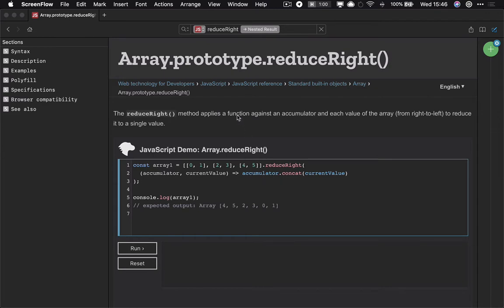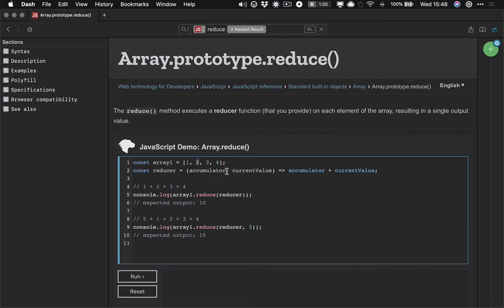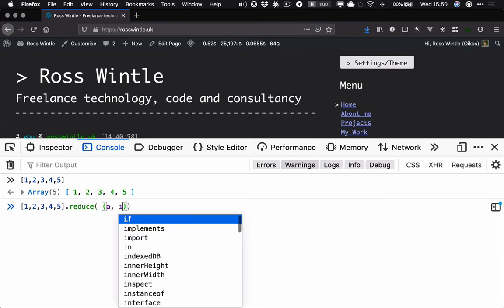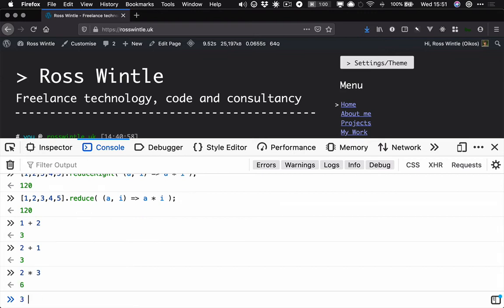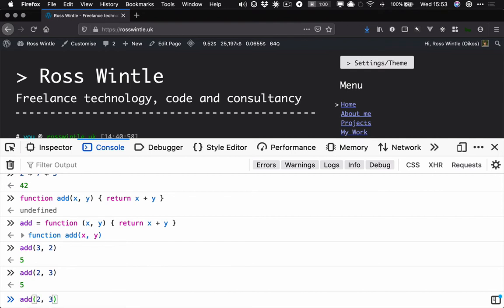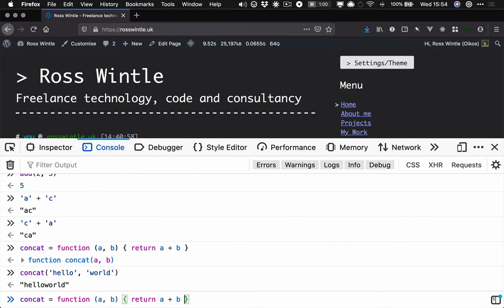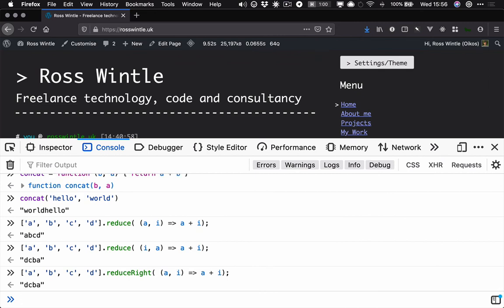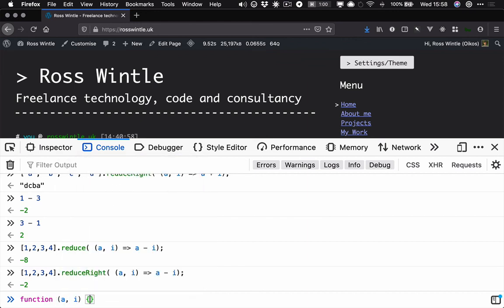JavaScript, reduceRight() and function/operator symmetry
A friend of mine asked for use cases for the reduceRight JavaScript Array method the other week. I made a little video explaining:
 - What reduce does
 - What function/operator symmetry is
 - How this affects reduce and reduceRight's behaviour